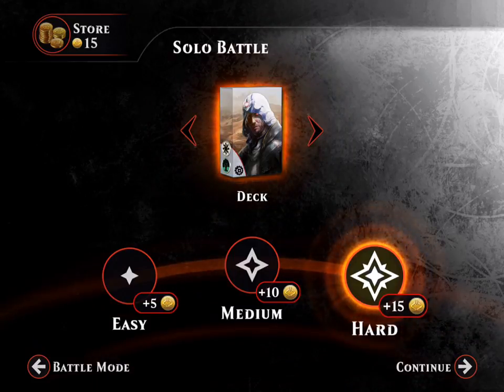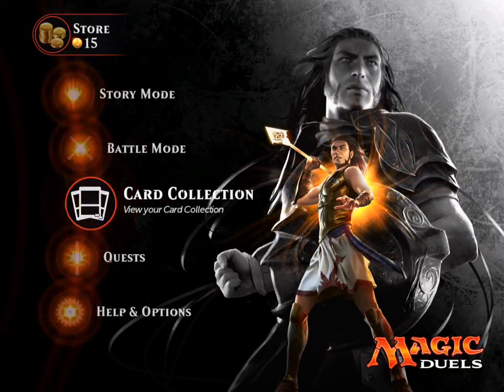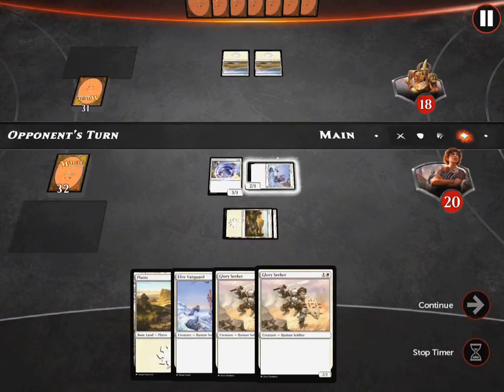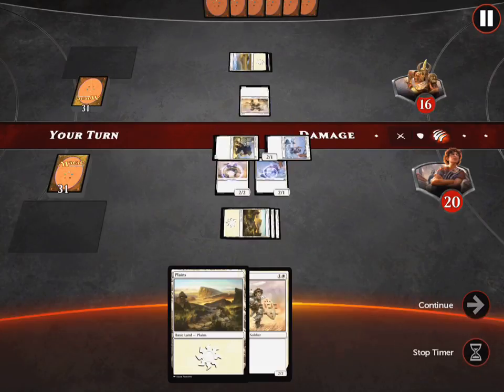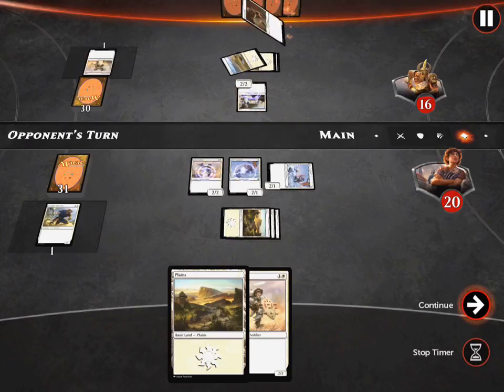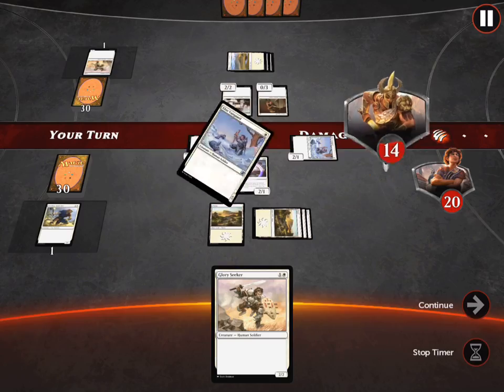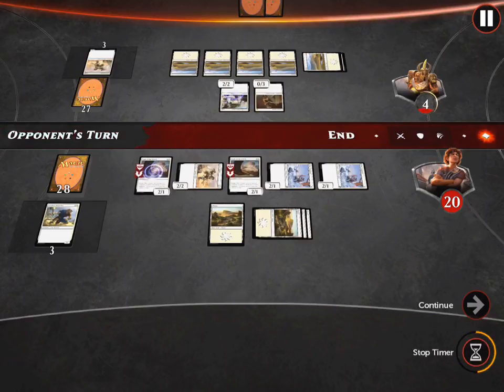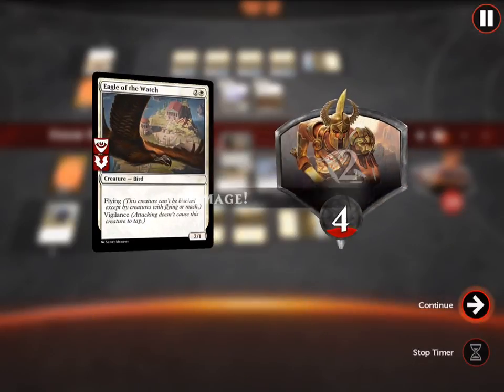Magic Duels: Origins Gameplay Gideon Jura Part 1